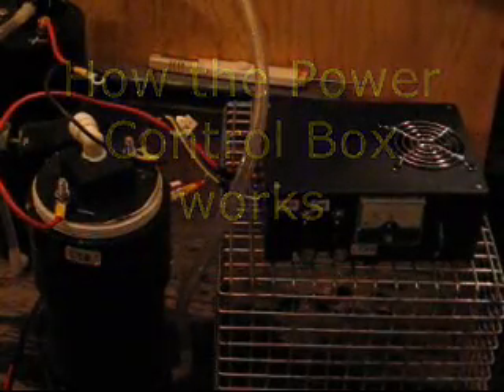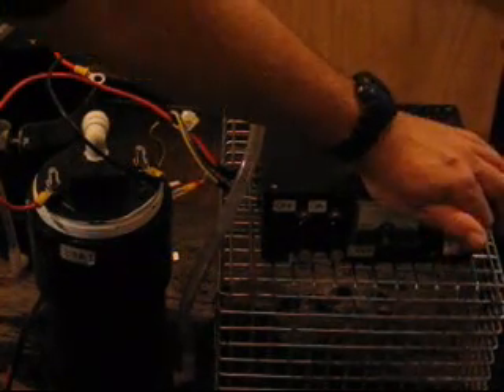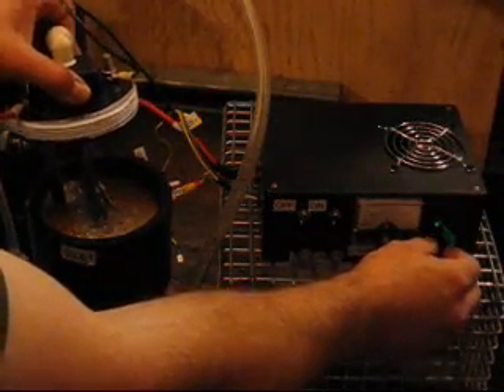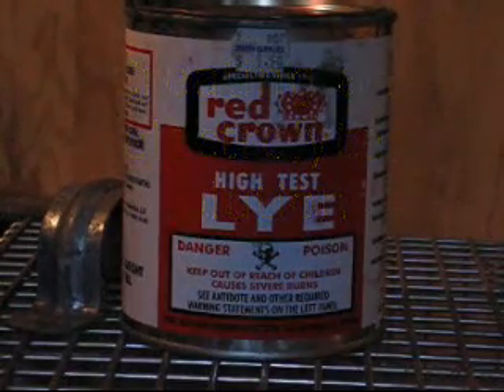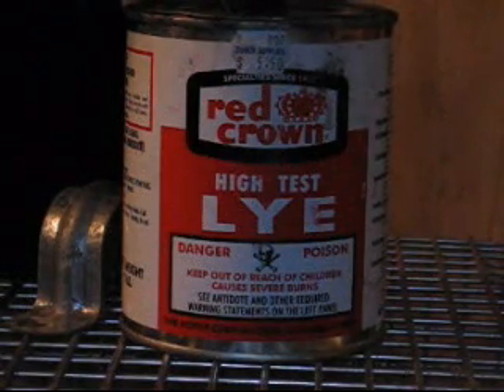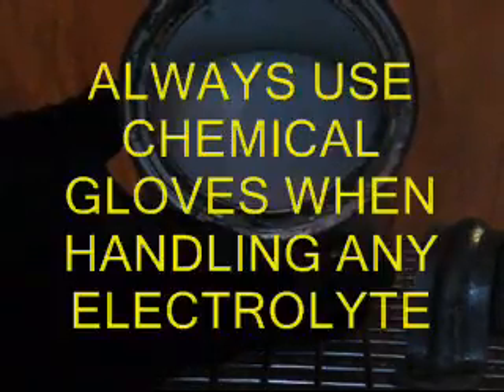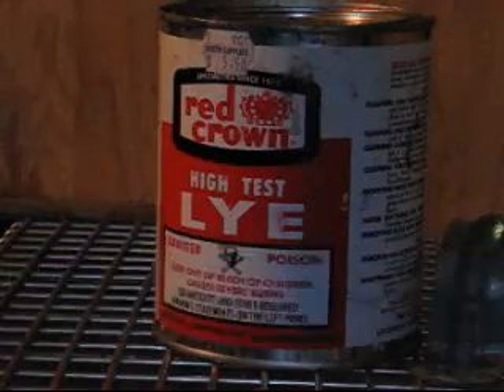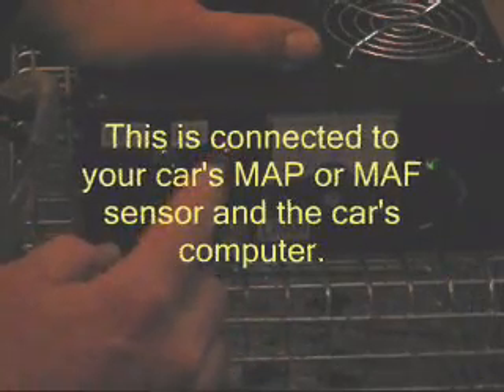HHO system explained